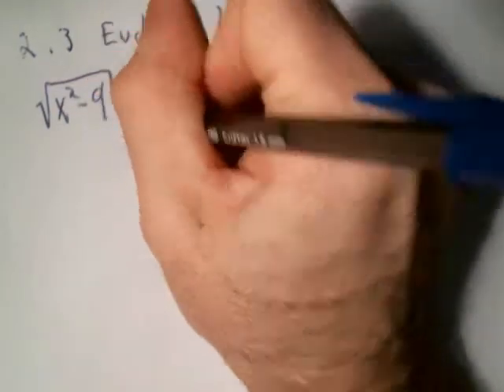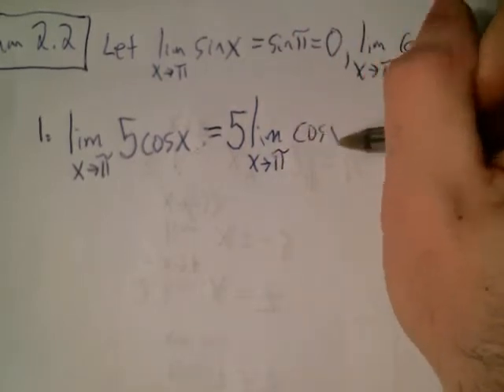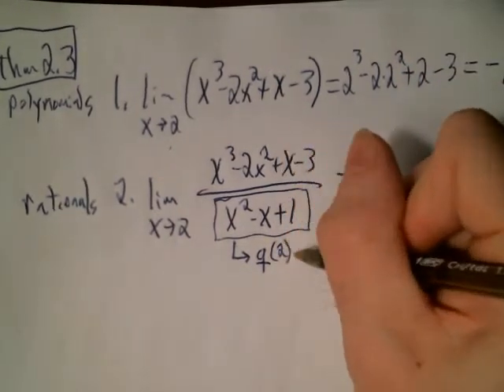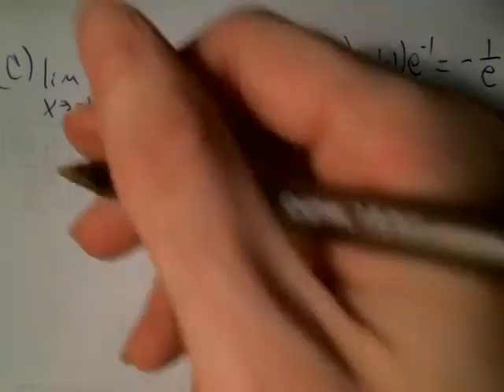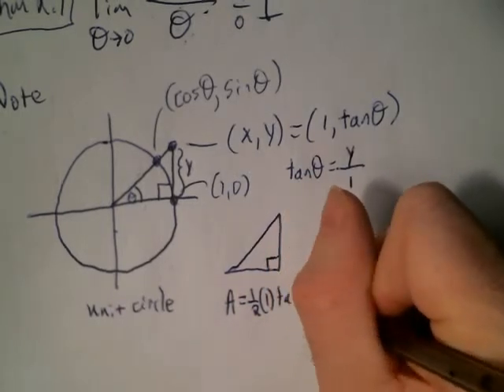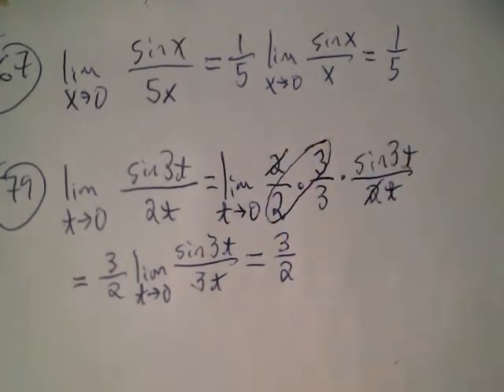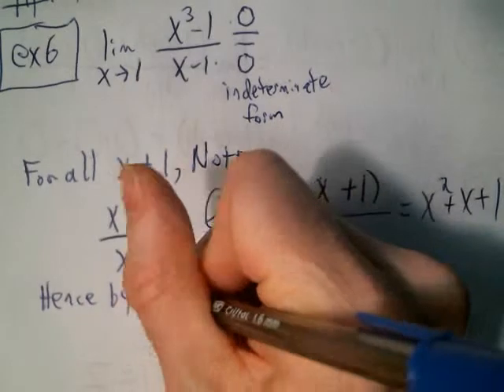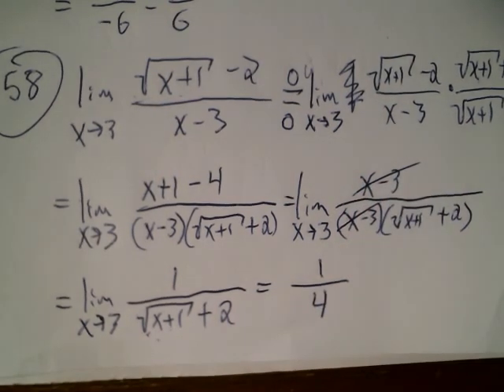1610 2 3